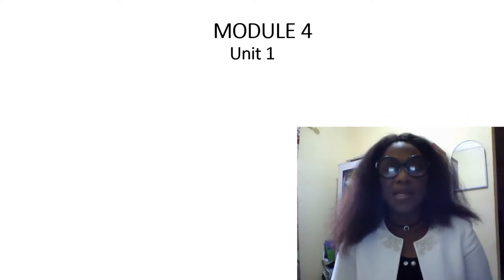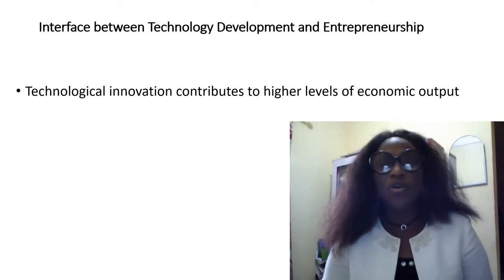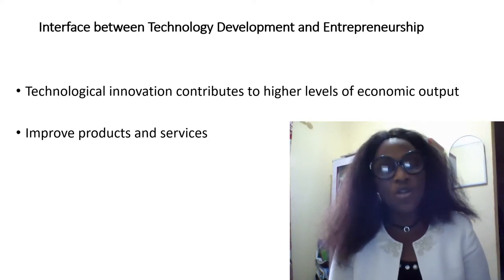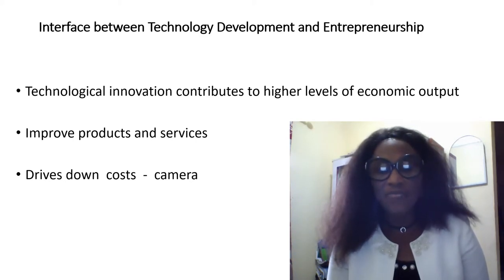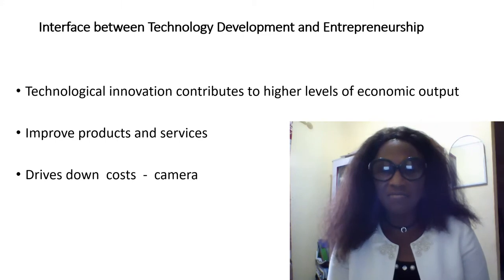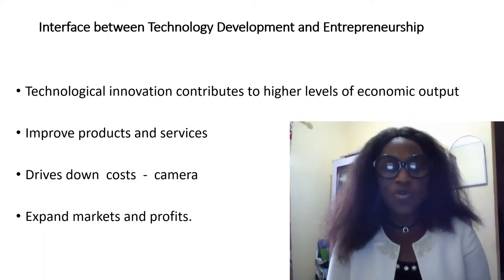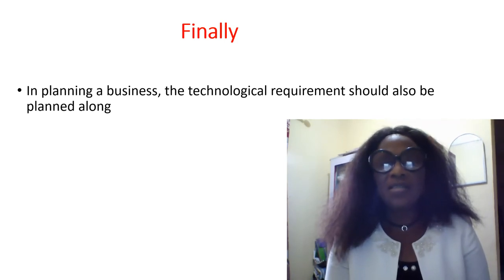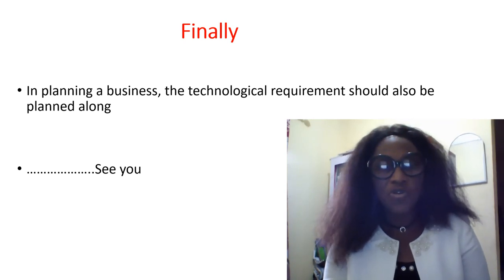Module 4 Unit 1: The Interface between Technology Development and Entrepreneurship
From time immemorial technology direct the trend in business.  As an individual or organization the use of technology is vital.  This is found more significant in daily activities in all sectors.  Therefore in this unit you will learn the twist between technology and entrepreneurship.